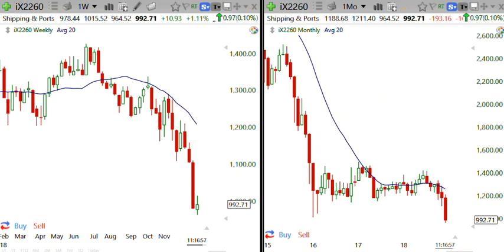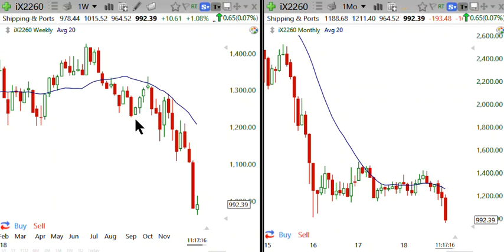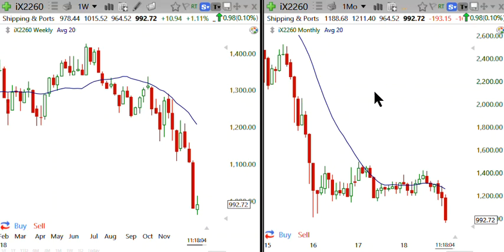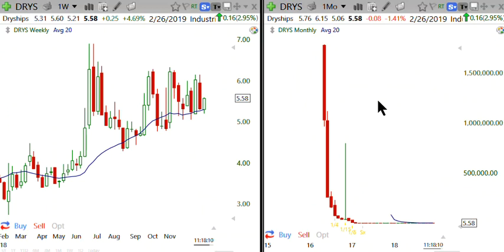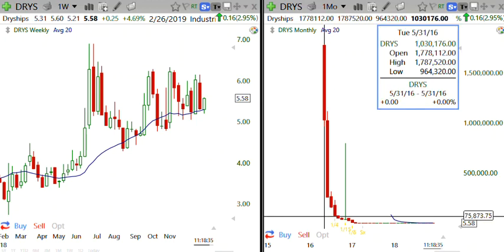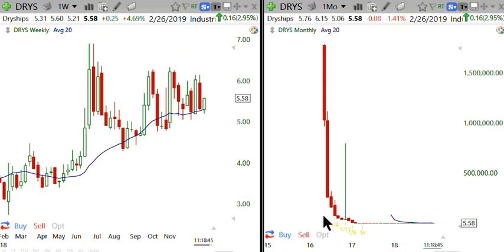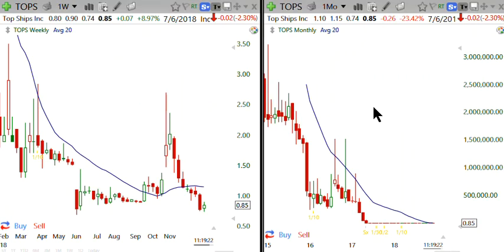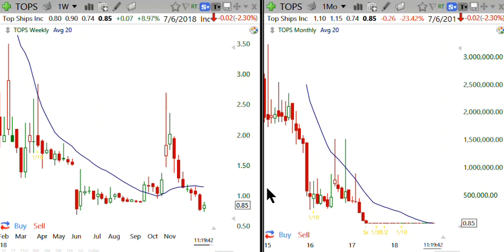Container Shipping Stocks Decimated – MasterTrader.com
Can you believe that a stock can fall over $8 MILLION POINTS!?  Believe it!

Check out this video to see for yourself.

We swing and position trade stocks and options using Master Trader Technical Strategies (MTS) to generate wealth and income from Directional and Option Income Trades.

We do not use traditional fundamental analysis (analyzing financial records, management, products, etc.) in our decision making at all.

We do, however, use “techno-fundamental analysis’ which combines Market Internals, Inter-market Analysis, and Technical Analysis.

Successful trading is all about finding high-probability setups, properly entering and managing them, and then having the discipline and patience to follow your trading plan.  We have been doing that for decades in trading our own accounts and in educating thousands of investors and traders.

In the Master Trader Green Room, we find numerous types of compelling setups and strategies on all time frames.

If you would like to learn how the markets developed, how they work, and gain a foundation to technical analysis to make money in the markets, subscribe for more trading education

Learn how Master Trader Technical Strategies – MTS with Credit Spreads can make consistent money.

To Access the Program that puts you on the Master Trader Income Path,

And check out our incredible year-end specials on stock and option seminars – and advisory letters

Master Trader and You Building Your Financial Future Together!